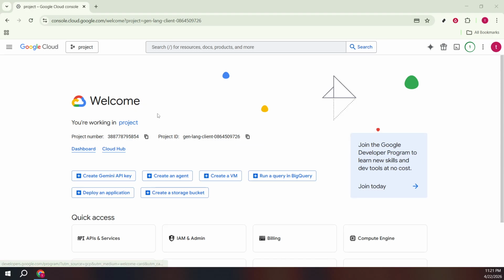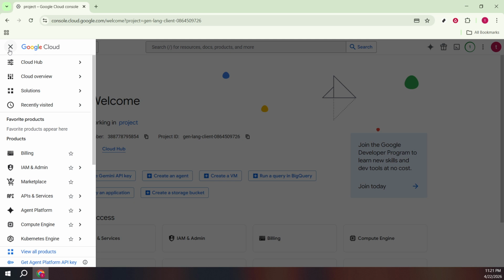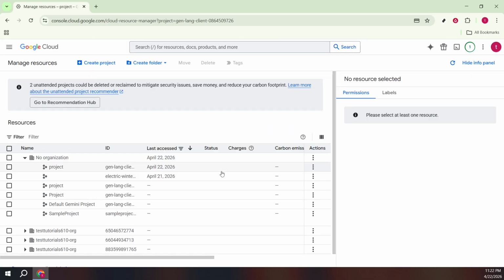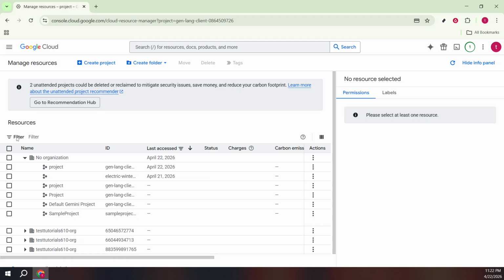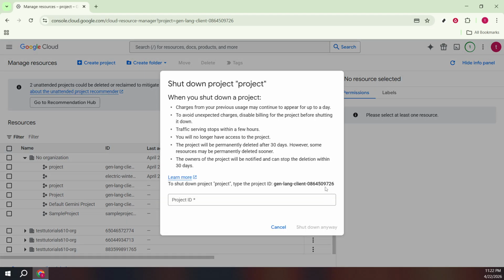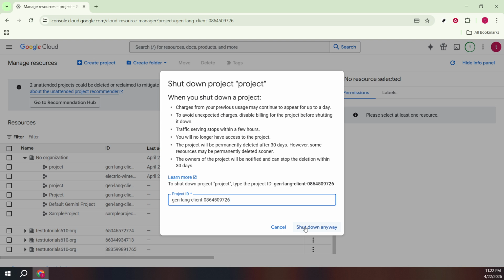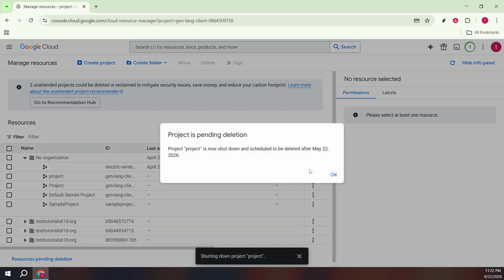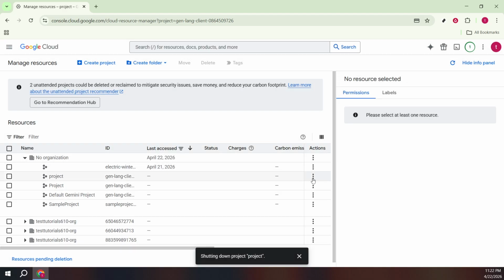How To Delete A Google Cloud Project [2026 Guide]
How To Delete A Google Cloud Project